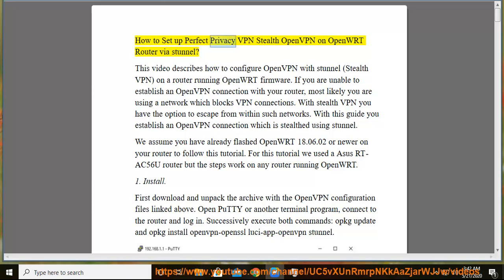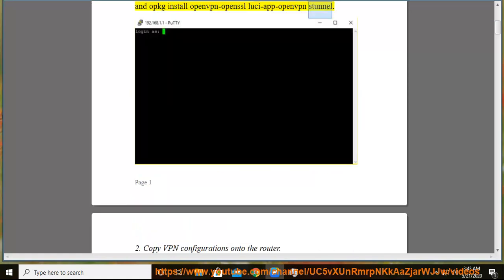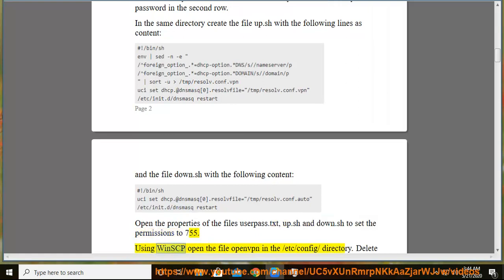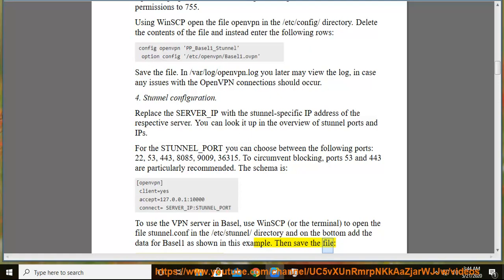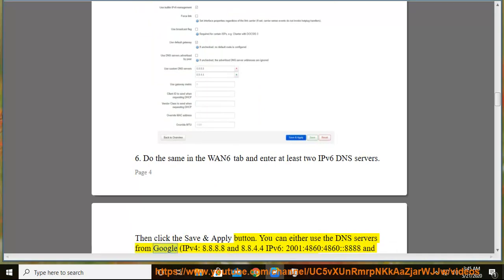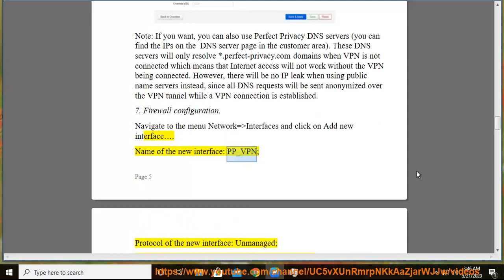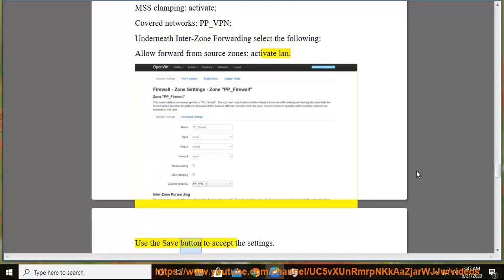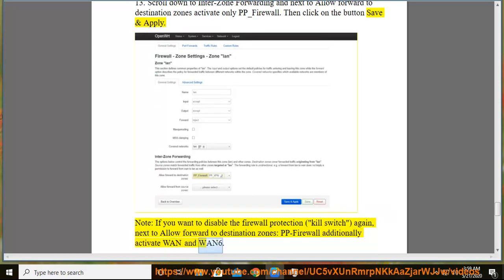Set up Perfect Privacy VPN Stealth OpenVPN on OpenWRT Router via stunnel (2023 Updated)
Hit & Set up Perfect Privacy VPN Stealth OpenVPN on OpenWRT Router via stunnel later.

Here are the steps on how to set up Perfect Privacy VPN Stealth OpenVPN on OpenWRT Router via stunnel:

1. **Download and install the necessary packages.**

opkg update
opkg install openvpn stunnel

2. **Create a configuration file for stunnel.**

Add the following lines to the configuration file:

cert = /etc/openvpn/pp_basel1.crt
key = /etc/openvpn/pp_basel1.key
chroot = /etc/openvpn
setuid = openvpn
setgid = openvpn
output = /var/log/stunnel.log

3. **Start stunnel.**

4. **Create a configuration file for OpenVPN.**

proto udp
dev tun
ca ca.crt
cert pp_basel1.crt
key pp_basel1.key
dh dh1024.pem
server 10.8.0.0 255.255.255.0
push "redirect-gateway def1"
push "dhcp-option DNS 8.8.8.8"
push "dhcp-option DNS 8.8.4.4"
keepalive 10 120
tls-auth ta.key 1
cipher AES-256-CBC
comp-lzo
user nobody
group nogroup
persist-key
persist-tun
status openvpn-status.log
verb 3

5. **Start OpenVPN.**

Once OpenVPN is started, you can connect to your Perfect Privacy VPN server using the following command:

You can now browse the internet anonymously and securely.

i. There are a few things you can do to make OpenVPN stealth:

* **Use a stealth protocol.** OpenVPN supports a number of different protocols, some of which are more stealthy than others. The most stealthy protocol is TCP, but it is also the slowest. UDP is a good compromise between speed and stealth.
* **Use a custom port.** By default, OpenVPN uses port 443, which is the same port that HTTPS uses. This can make it easy for your ISP or other network administrators to block your VPN traffic. To make your VPN traffic more stealthy, you can use a custom port.
* **Use a custom cipher.** OpenVPN supports a number of different ciphers, some of which are more secure than others. The most secure cipher is Blowfish, but it is also the slowest. AES is a good compromise between security and speed.
* **Use a custom DNS server.** By default, OpenVPN uses your ISP's DNS server. This can give your ISP information about the websites you visit. To make your VPN traffic more stealthy, you can use a custom DNS server.
* **Use a VPN provider that offers stealth features.** Some VPN providers offer features that make their VPN services more stealthy. These features can include obfuscation, split tunneling, and DNS leak protection.

By following these tips, you can make your OpenVPN connection more stealthy and protect your privacy.

ii. OpenVPN uses the SSL/TLS protocol to create a secure tunnel between your computer and the VPN server. This protocol is the same one that is used to secure websites, so it is very secure. OpenVPN also supports a number of other features, such as data encryption, authentication, and compression.

OpenVPN is a very versatile VPN solution that can be used on a variety of devices. It is open source, so it is free to use and modify. OpenVPN is also very reliable and has a long history of security.

iii. OpenVPN and Private Tunnel are both VPN services, but they have a few key differences.

* **OpenVPN is an open-source project, while Private Tunnel is a closed-source service.** This means that OpenVPN is free to use and modify, while Private Tunnel is not.
* **OpenVPN is available on a wider range of devices than Private Tunnel.** OpenVPN can be installed on Windows, macOS, Linux, Android, and iOS devices. Private Tunnel is only available on Windows and macOS devices.
* **OpenVPN is more secure than Private Tunnel.** OpenVPN uses the SSL/TLS protocol to encrypt traffic, while Private Tunnel uses a proprietary protocol.
* **OpenVPN is more reliable than Private Tunnel.** OpenVPN has a long history of security and reliability, while Private Tunnel is a newer service.

Overall, OpenVPN is a better choice for most users. It is more secure, reliable, and versatile than Private Tunnel. If you are looking for a VPN service, OpenVPN is a great option.

Here is a table that summarizes the key differences between OpenVPN and Private Tunnel:

| Feature | OpenVPN | Private Tunnel |
| Open-source | Yes | No |
| Available on | Windows, macOS, Linux, Android, iOS | Windows, macOS |
| Security | More secure | Less secure |
| Reliability | More reliable | Less reliable |
| Overall | Better choice for most users | Not as good of a choice for most users |

Learn more?
Perfect Privacy VPN SOCKS proxy on Android setup
Perfect Privacy VPN L2TP/IPsec on iPhone & iPad setup
Perfect Privacy VPN OpenVPN HTTP on iPhone & iPad setup